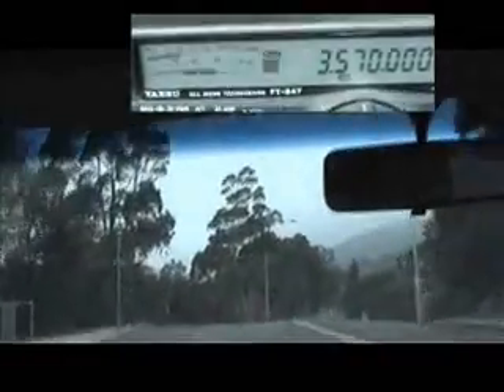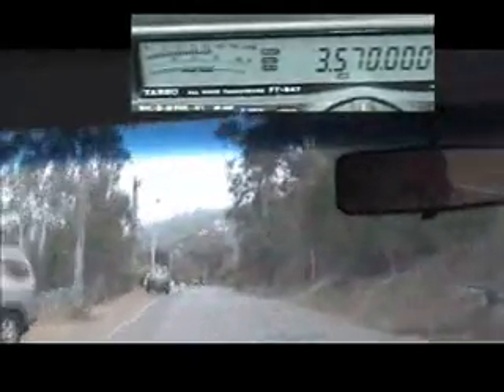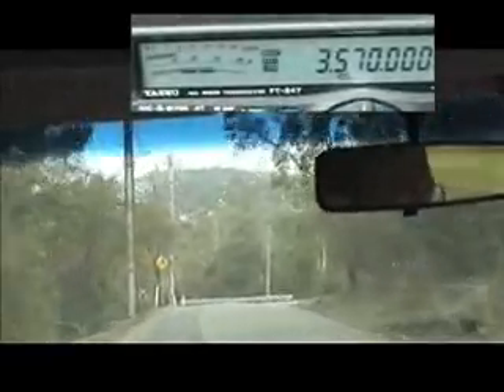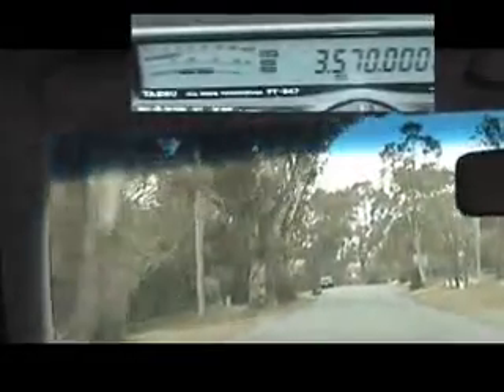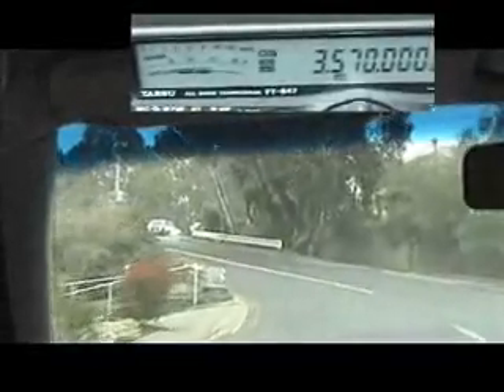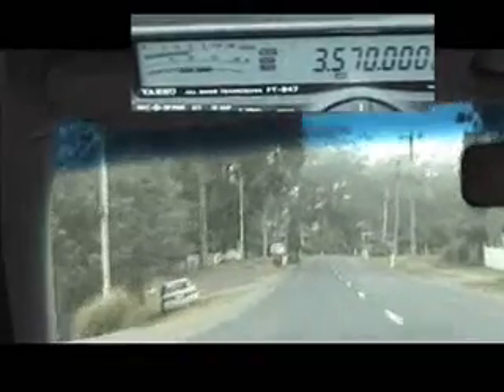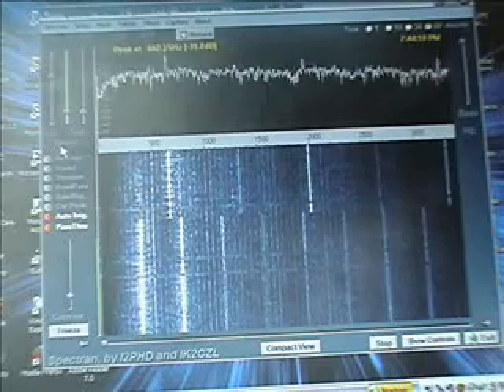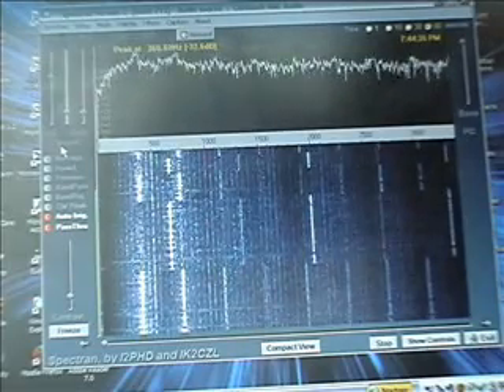Broadband over Powerlines - A Radio Amateur's Perspective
A radio amateur's tour of the Mt Nelson BPL trail in Hobart, Tasmania.
Audible and Visual presentation of the interference potential of this technology.